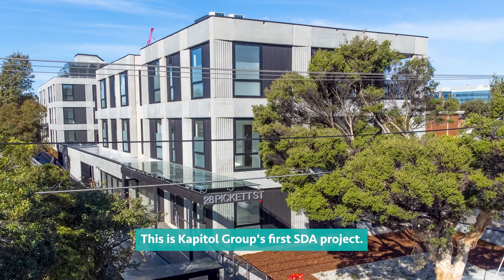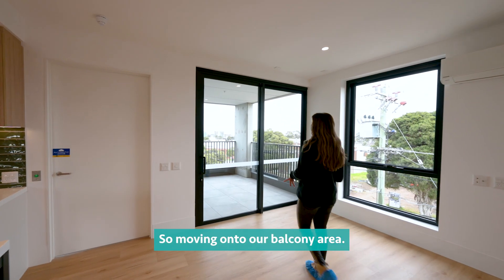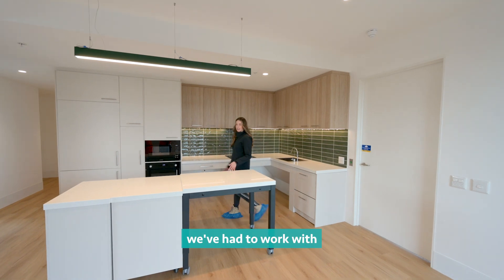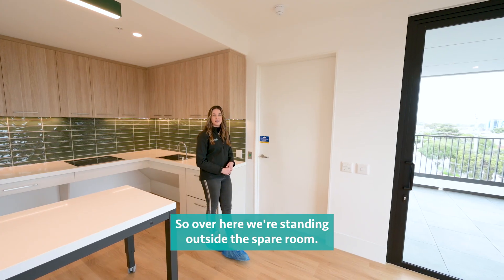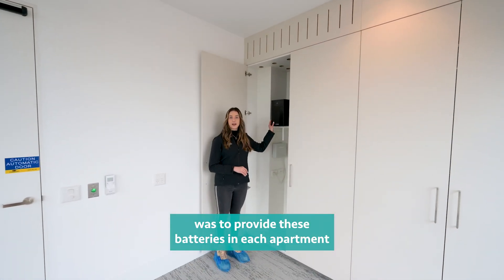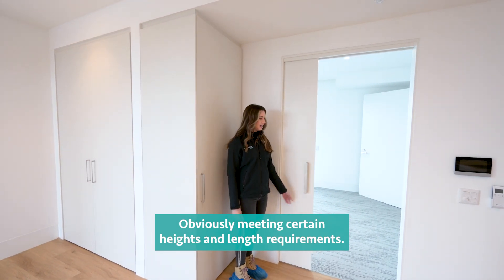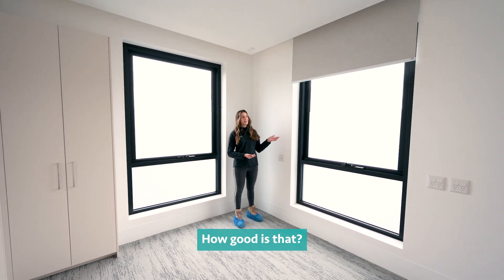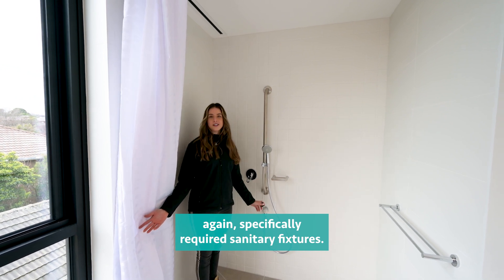Inside Kapitol's First SDA - Pickett Street | Open Door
Welcome to 28 Pickett Street - Kapitol's First Specialist Disability Accommodation.

Follow along as our graduate Irene takes us through this unique project we have recently completed. Pickett Street has unique features, designed to meet all SDA, DDA, and accessibility requirements. We've worked closely with an SDA consultant to make this place a perfect home for the residents.

Enjoy this Open Door AD style video and comment your favourite features of these apartments!

Architect: BayleyWard
Project Management: Neoscape Pty Ltd
Building Surveyor: SWA
Services Engineer: Stantec
Structural Engineer: EDGE Consulting Engineers
Quantity Surveyor: a2m Consulting
Fire Engineer: Stantec
Façade Engineer: TTW Engineers (Taylor Thomson Whitting)
Landscape Consultant: Davidson Design Studio Pty Ltd
SDA Consultant: MGAC - A Jensen Hughes Company